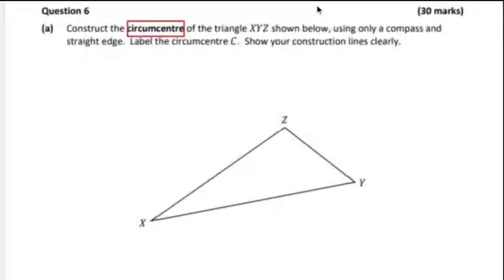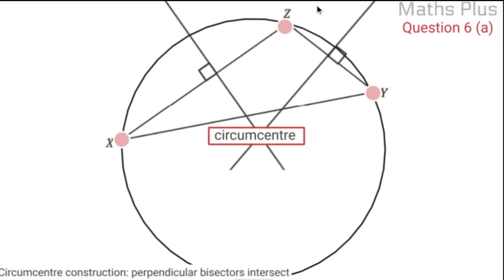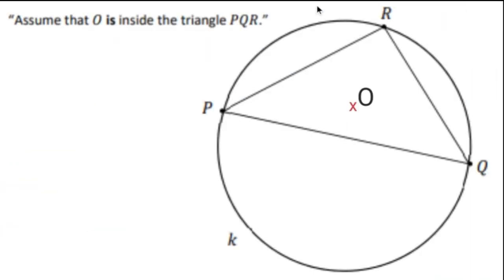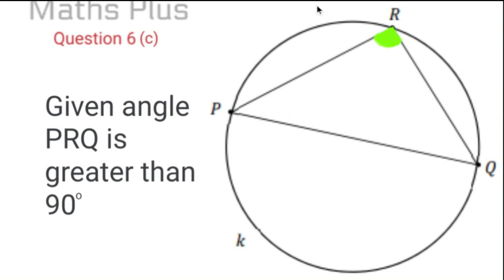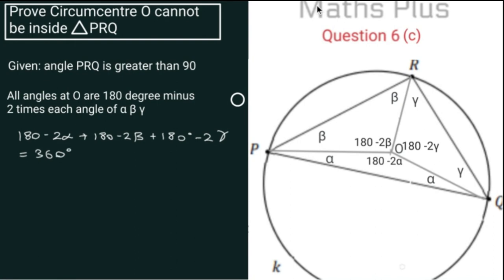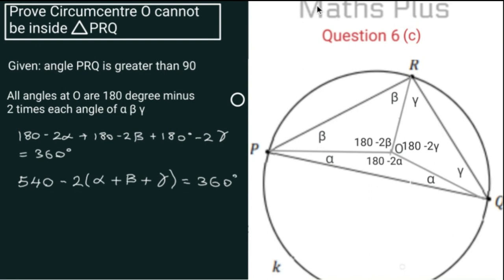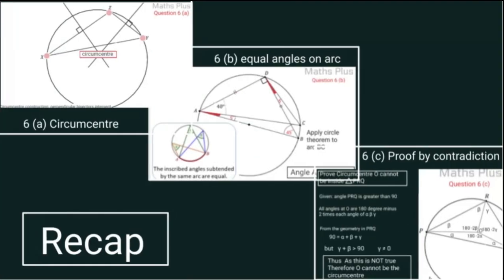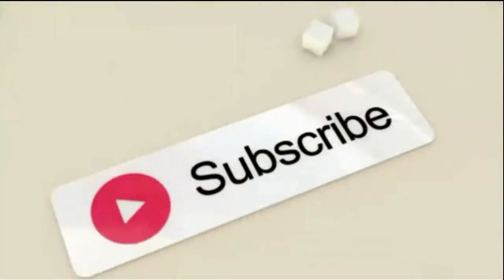LEAVING CERT HIGHER LEVEL MATHS 2022 PAPER 2 QUESTION 6 SOLUTIONS ( GEOMETRY)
The following topics are covered in the video solution to this years Question 6 of paper 2.

- Circumcentre
-Equal angles subtending from the same arc